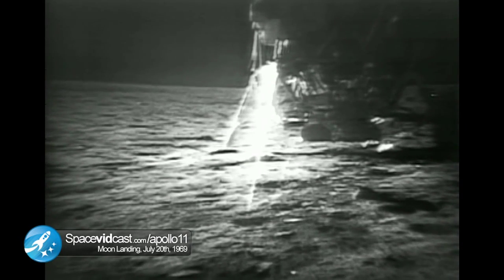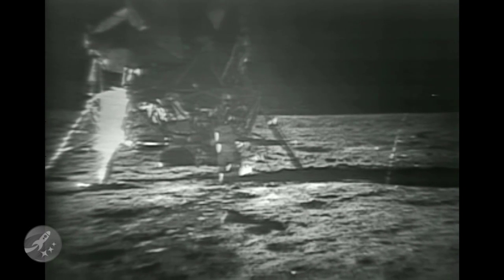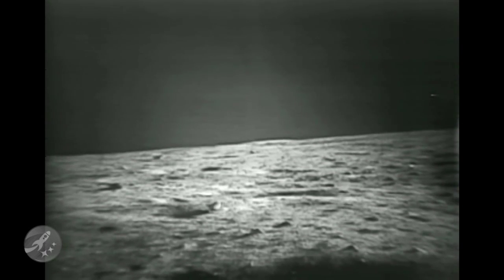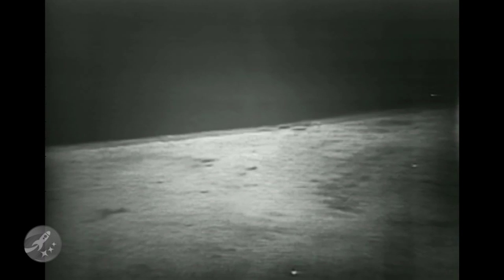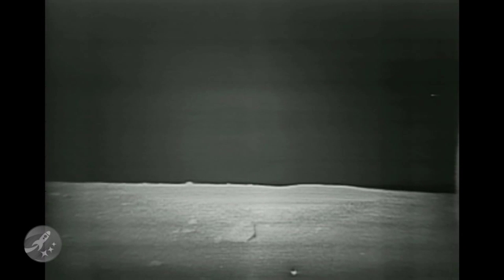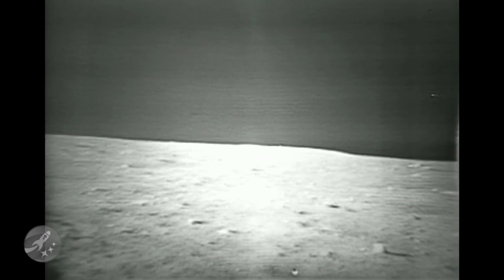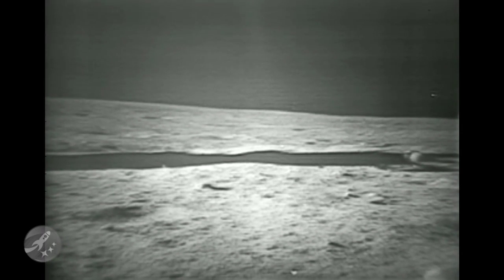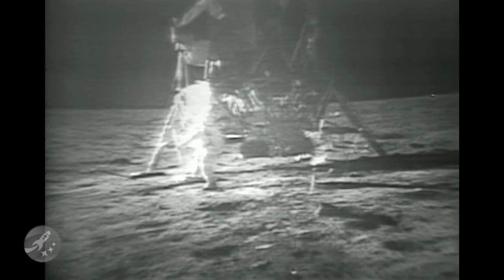Restored Apollo 11 Footage - Scene 4 of 15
Neil Armstrong moves the TV camera away from the Lunar Module and shoots a 360 degree panorama.